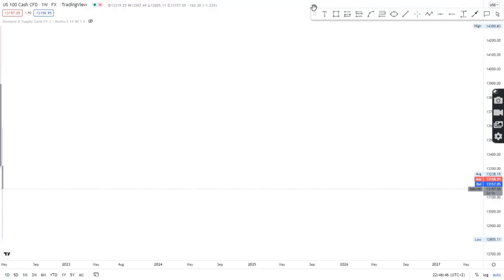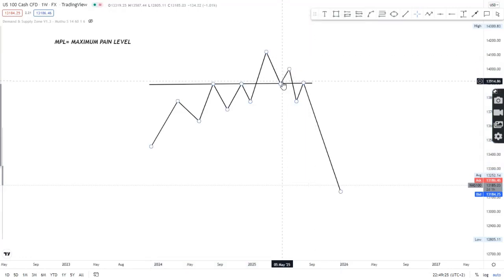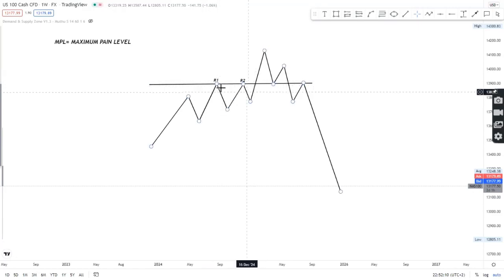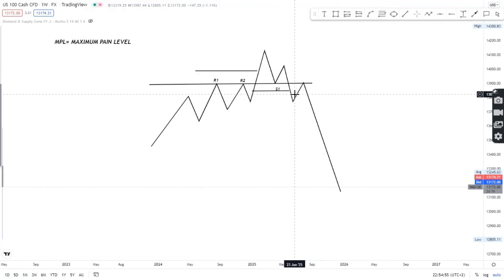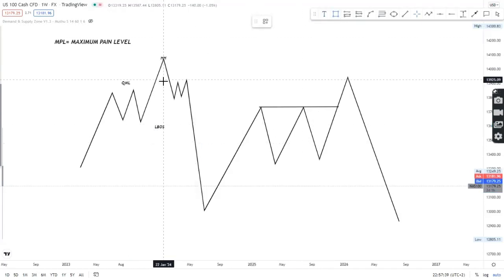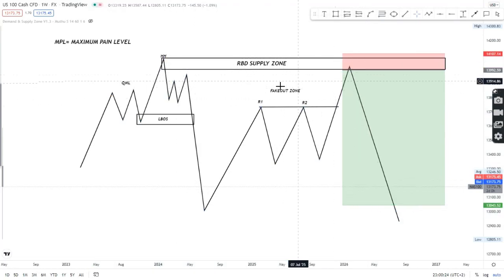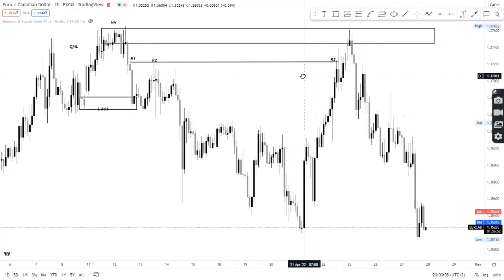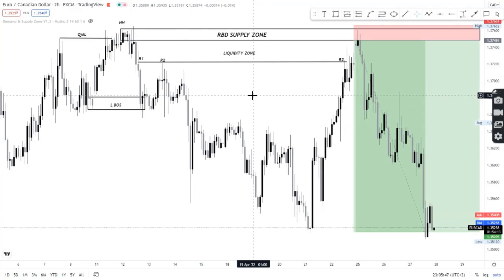QUASIMODO FAKE OUT PLUS MPL. WHY MPL?????